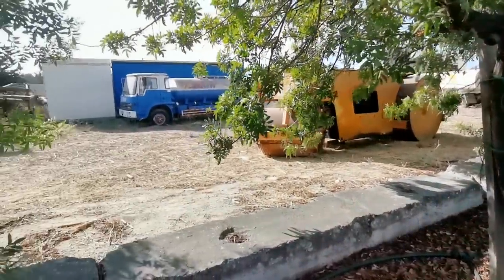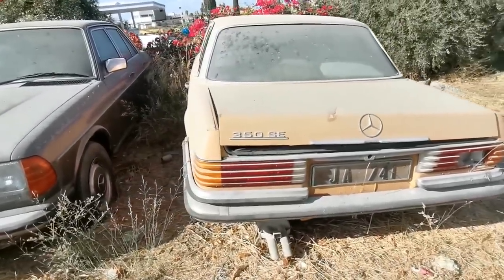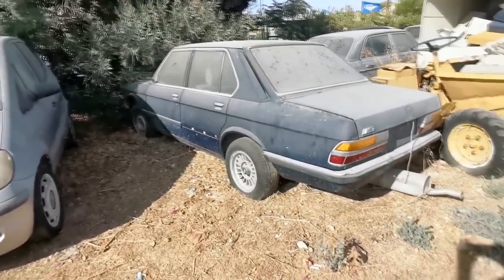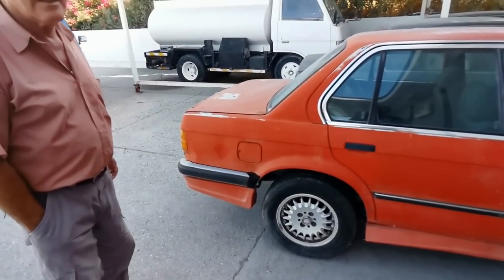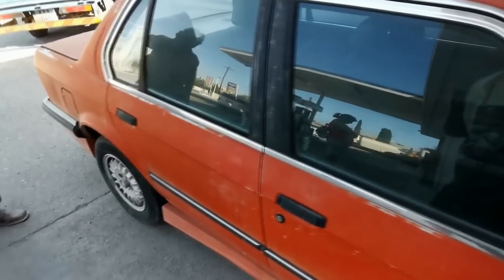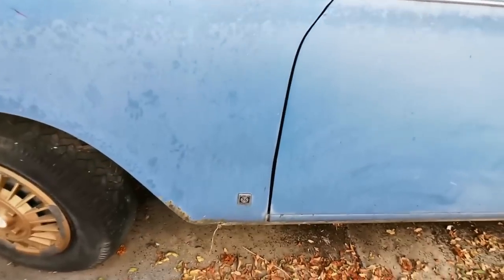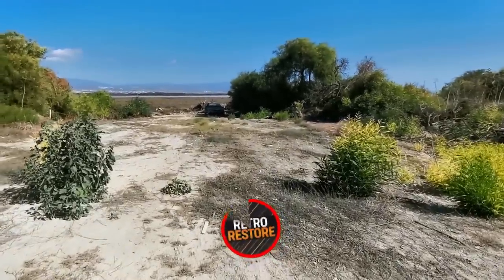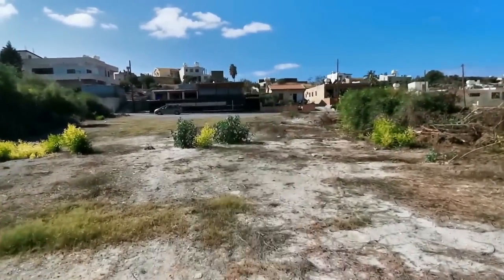Finding Old Cars In Cyprus Vlog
We take a drive around and find some old cars in Cyprus. Some are for sale and some are left abandoned. Let's take a look.

You can buy my Retrorestore T Shirts and Hoodies by sending a message to Welsh Custom Apparels Facebook

Retrorestore
MMXX